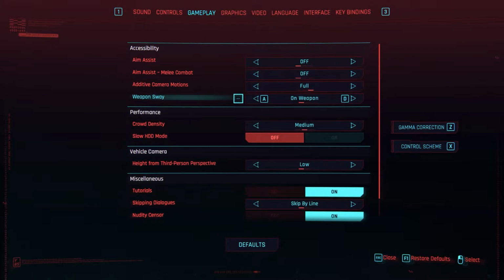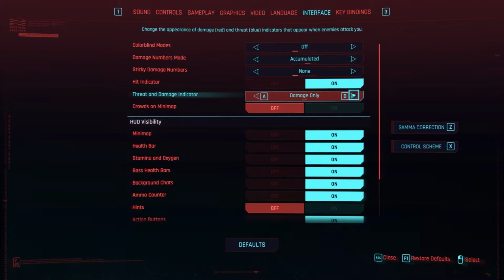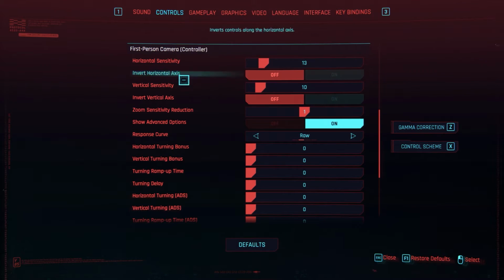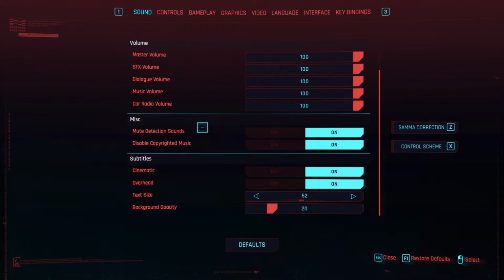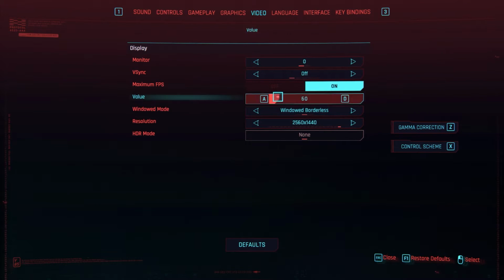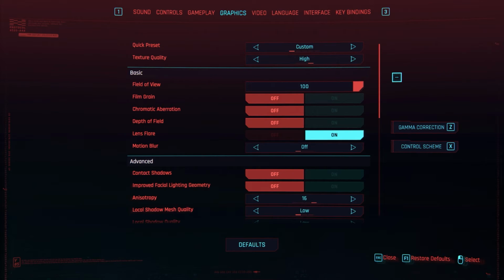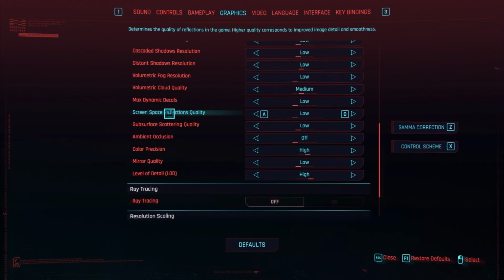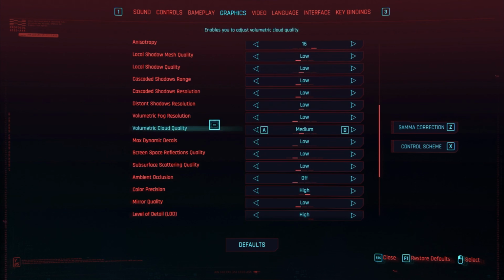unlisted Cyberpunk Overview Settings Init Recording